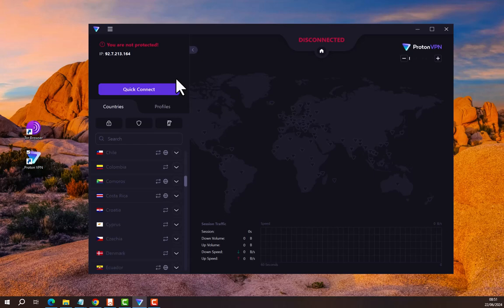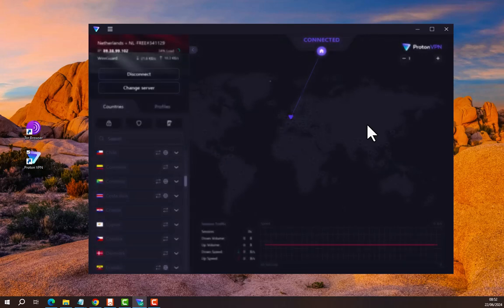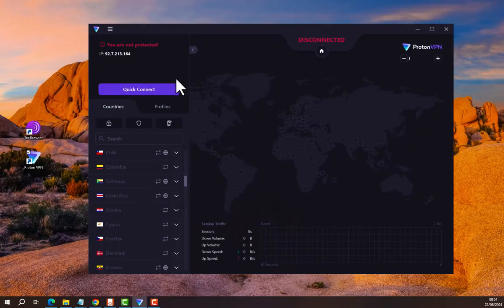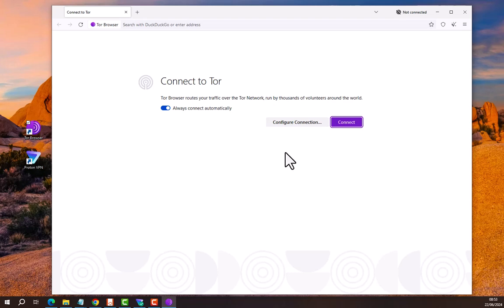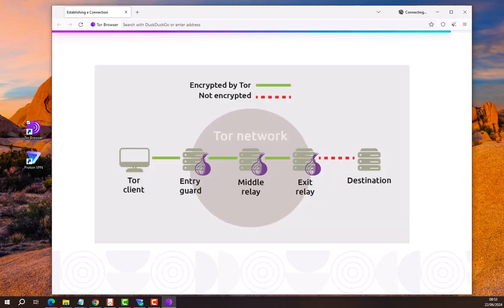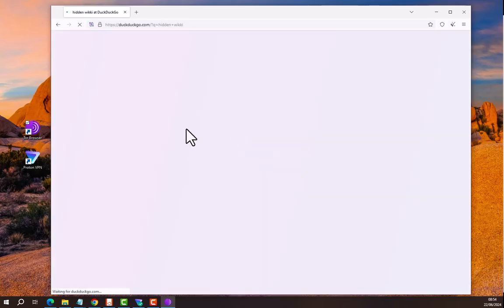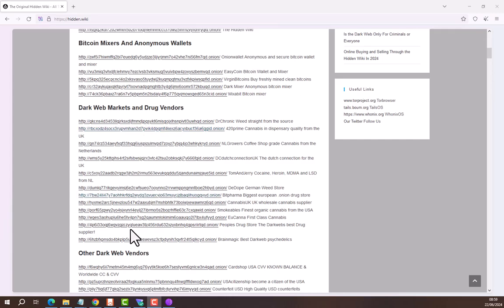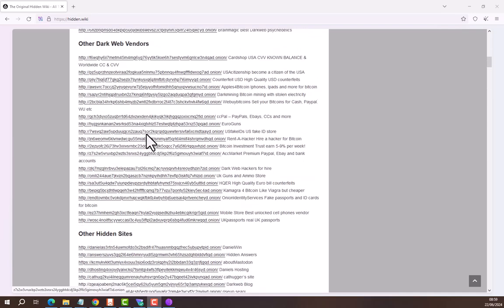Accessing the dark web securely and anonymously in 2024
How to access the dark Web Securely and Anonymously.
Explore a deeper dive into the world of the dark web.
Follow this simple guide on how to access the dark web safely without compromising your privacy and online security

Please give us your feedback in the comment section